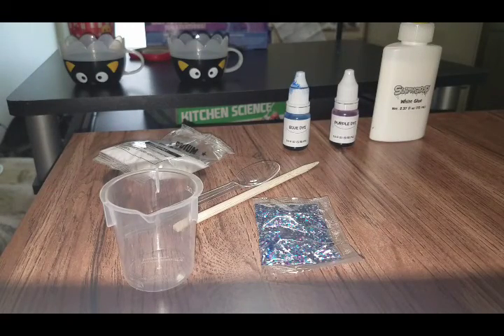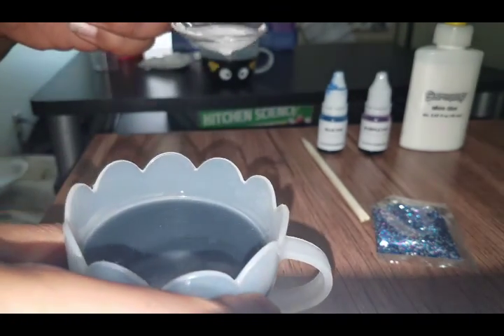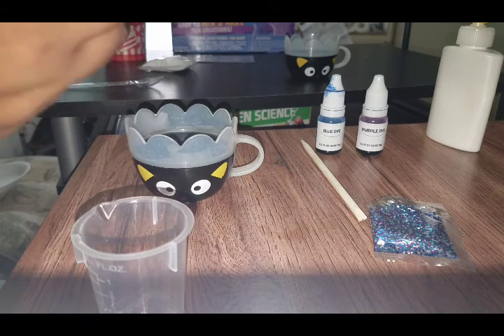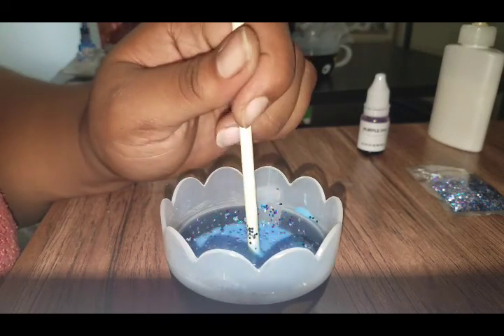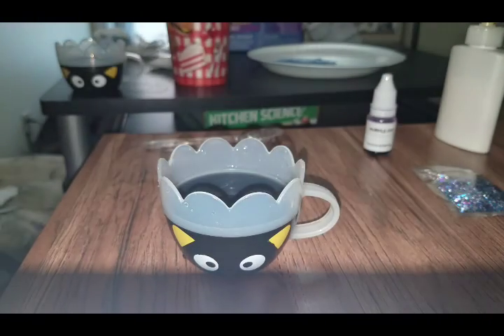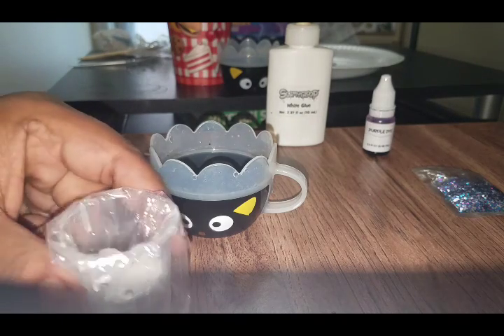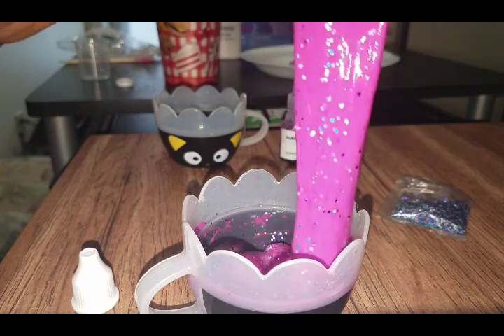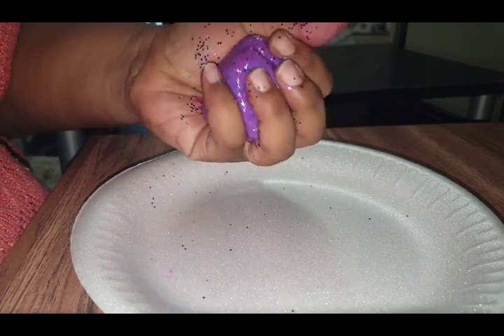Does this Galaxy slime work?